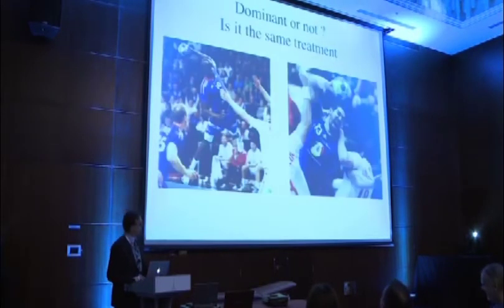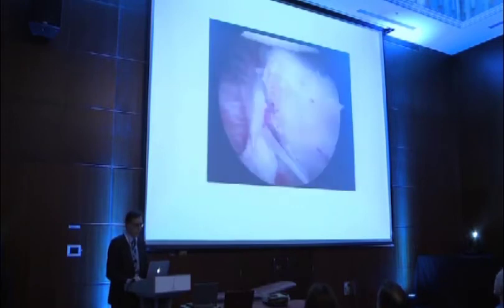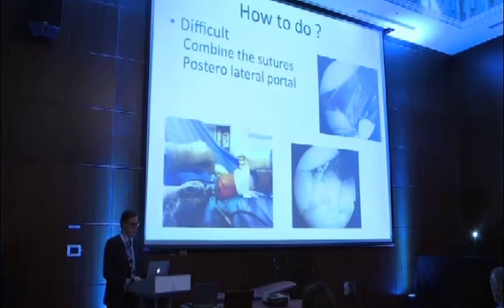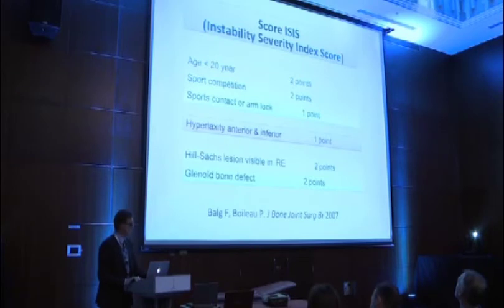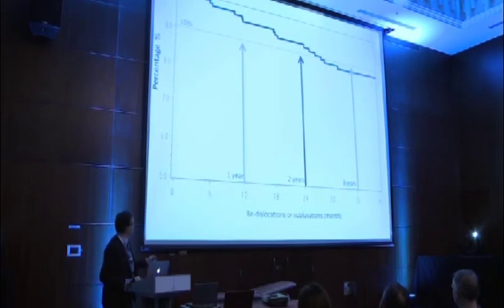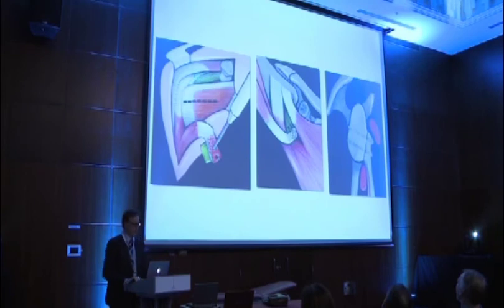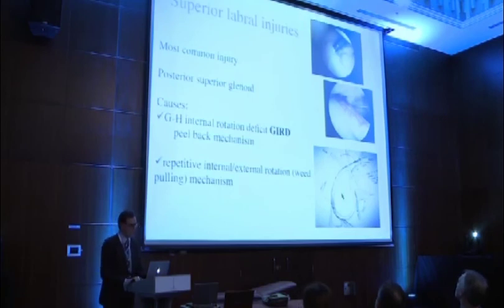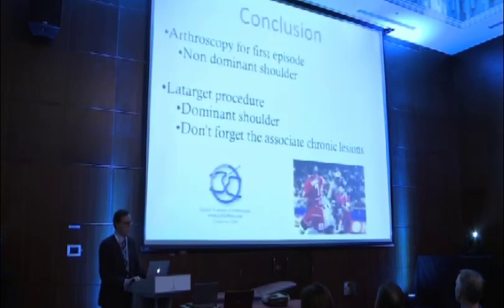Workshops on Handball Shoulder Injuries by Olivier Courage - SFA, France.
Aspetar Conference on New Sports Medicine Concepts in Handball.
Session 2 : Shoulder Injuries.
Olivier Courage - SFA, France.
23th January 2015.